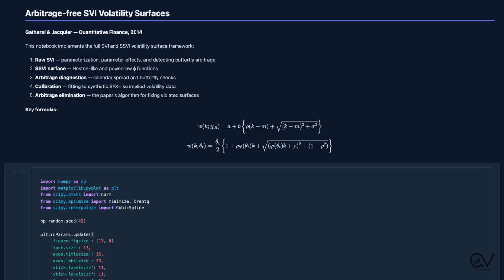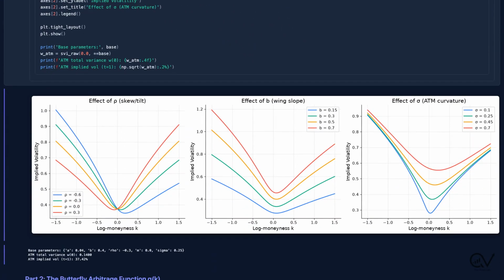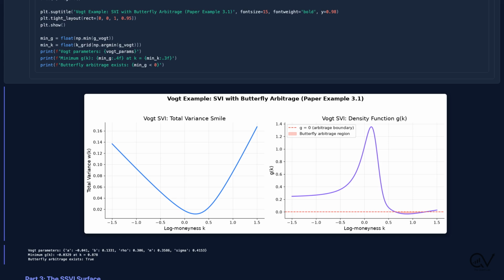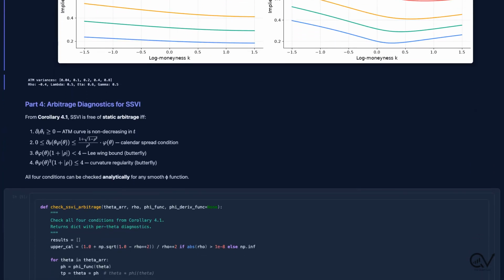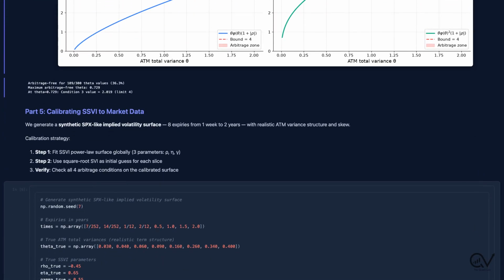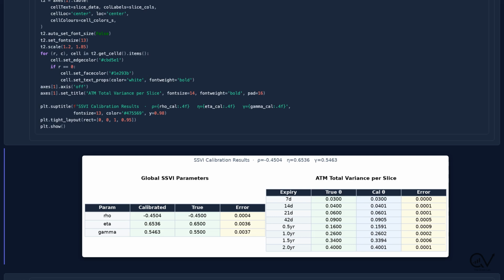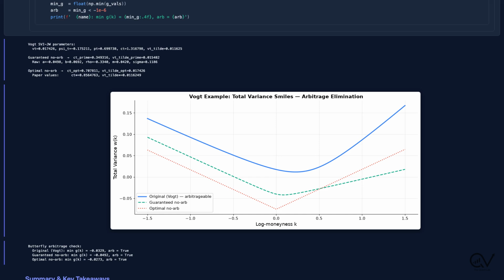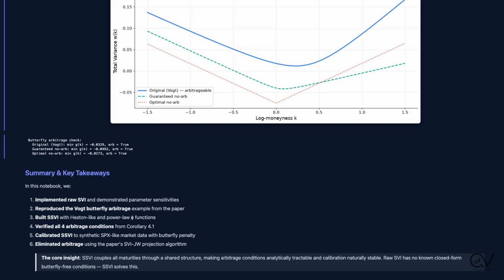Stop Trading Options Without Vol Surface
Can options pricing models guarantee the absence of static arbitrage? Jim Gatheral and Antoine Jacquier's 2014 landmark paper "Arbitrage-free SVI volatility surfaces" (Quantitative Finance) provides closed-form, mathematically rigorous conditions under which the Stochastic Volatility Inspired (SVI) parameterization is guaranteed free of calendar spread and butterfly arbitrage.

In this deep-dive walkthrough, we build the paper's complete framework from scratch in Python: exploring raw SVI parameter sensitivities, diagnosing the pathological Vogt butterfly arbitrage example, implementing the SSVI (Surface SVI) surface formulation with Heston-like and power-law scaling functions phi(theta), verifying Corollary 4.1 arbitrage bounds, calibrating SSVI to synthetic SPX options data, and executing the paper's SVI Jump-Wings projection algorithm to eliminate arbitrage from flawed smiles.

TIMESTAMPS
0:00 Introduction: Arbitrage-Free SVI Volatility Surfaces
0:05 Overview & Paper Background (Gatheral & Jacquier, 2014)
1:34 Part 1: The Raw SVI Parameterization & Sensitivity Analysis
3:58 Part 2: The Butterfly Arbitrage Density Function g(k)
5:12 The Vogt Pathological SVI Example (Butterfly Arbitrage)
6:15 Part 3: The SSVI Surface (Surface SVI Formulation)
7:34 Heston-Like & Power-Law Scaling Functions phi(theta)
8:58 Part 4: Arbitrage Diagnostics for SSVI (Corollary 4.1)
10:31 Visualizing Lee Wing & Curvature Bounds (Bound Violation)
11:51 Part 5: Calibrating SSVI to SPX Options Data
14:01 Global SSVI Fitting & ATM Total Variance Term Structure
16:13 Part 6: Eliminating Arbitrage — SVI Jump-Wings Projection
18:43 Vogt Arbitrage Elimination (Replicating Paper Figure 2)
21:35 Summary & Key Takeaways for Practitioners

• How the raw SVI parameterization w(k) = a + b[rho*(k-m) + sqrt((k-m)^2 + sigma^2)] models implied total variance across log-moneyness k.
• How Breeden-Litzenberger risk-neutral probability density relates to the butterfly arbitrage function.
• Why standard SVI slice-by-slice fitting can inadvertently admit static arbitrage, as demonstrated by Axel Vogt's classic counterexample.
• How the SSVI (Surface SVI) formulation couples expiry slices through the ATM total variance curve theta_t and scaling function phi(theta).
• How to check Corollary 4.1 analytical conditions for calendar spread arbitrage and butterfly arbitrage (Lee wing slope & curvature bounds).
• How to formulate an optimizer with a crossedness penalty to calibrate multi-expiry SSVI surfaces to market option quotes.
• How to execute the paper's 4-step SVI Jump-Wings projection algorithm to fix arbitrageable smiles while preserving observed ATM variance and skew.

TOPICS COVERED
SVI Model, SSVI Volatility Surface, Arbitrage-Free Volatility, Gatheral Jacquier 2014, Implied Volatility Smile, Butterfly Arbitrage, Calendar Spread Arbitrage, Breeden-Litzenberger Density, SVI Jump-Wings (SVI-JW), Roger Lee Moment Formula, Heston Model Large-Maturity Limit, SPX Option Calibration, Quantitative Finance, Python Option Pricing, Financial Engineering, Volatility Surface Fitting, Algorithmic Trading, Quant Research.

Quant Academy breaks down foundational papers in quantitative finance, financial engineering, and empirical asset pricing, rebuilding the core analysis from scratch in Python so you can see exactly how the math and code produce the paper's results.